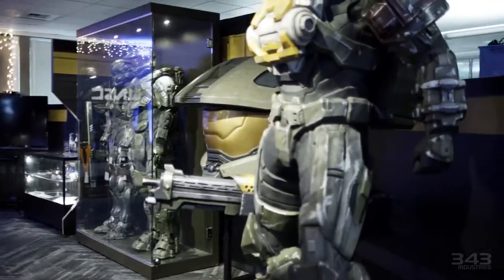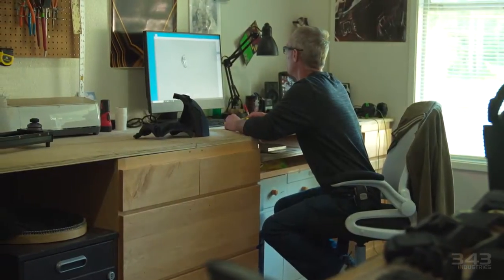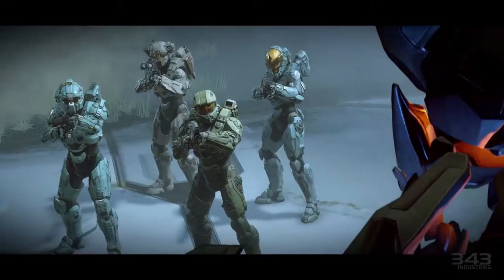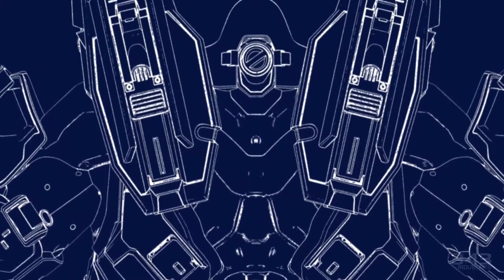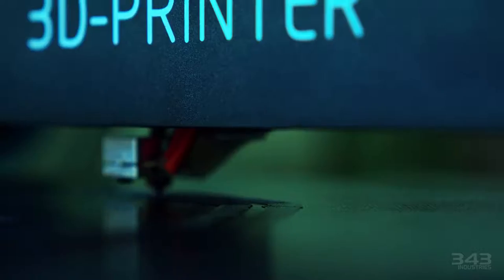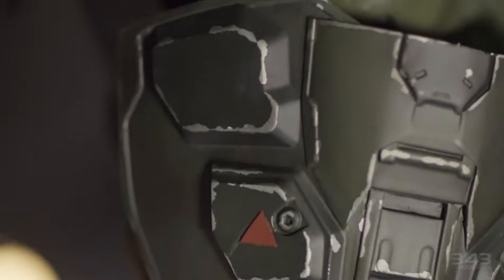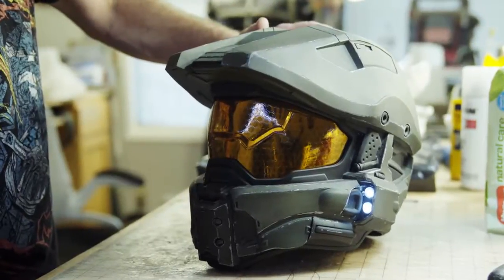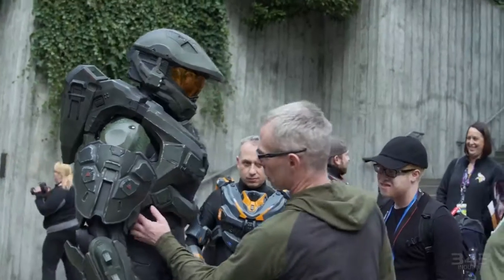Halo Infinite Building a Spartan Making Master Chief's Armor 1012p 24fps H264 128kbit AAC